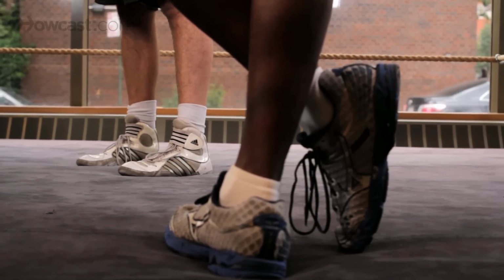How to Play Fast Feet | Boxing Lessons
Square Up! Knock Out Boxing Products
Boxing's Most Wanted: The Book of Champs, and Punch-Drunk Palookas
Stress Buster Desktop Punching Ball
Hyper Speed Elite Boxing Shoes
Rocky Balboa American Flag Boxing Robe
Everlast Pro Style Training Gloves
Ink Pen - Boxing Glove

Adam Colberg: The best footwork drill, my second one, is one of my favorites as far as footwork.  It's called 'Fast Feet.' I do this with all my elite athlete's and its a great way to work your reflexes, footwork and you've got to think through Fast Feet.  Fast Feet's a competitive game, that you can play among your training partners or your coach, where you work on your footwork fundamentals through a fun competition.  Alright?  You've got to think through Fast Feet, you kinda have to, play off one another but you wanna make sure your feet don't get stepped on.  Let me show you fast feet.

Terry Southerland: Okay. What are we doing?

Adam: I'm going to try to step on your feet.  And you notice I'm box stepping with Terry to try to...[heavy breathing]...got him.  That's Fast Feet but he's hard to get. Terry was one of the best.  A slow motion reel of Fast Feet works like this, if he steps on my foot then its my turn to try to step on his.  So lets say we're playing and he's trying to touch me, he can't just yet but then he does, now I have to try to step on Terry's feet. And Terry's going to move efficiently and if he moves right and his feet don't come too close or too far apart it's going to be hard for me to step on his feet so then I'm going to wear out.  I'm going to wear out and I'm going to improve because, I have to have efficient steps to capitalize on making it right and stepping on his feet.  That's the way Fast Feet's played.